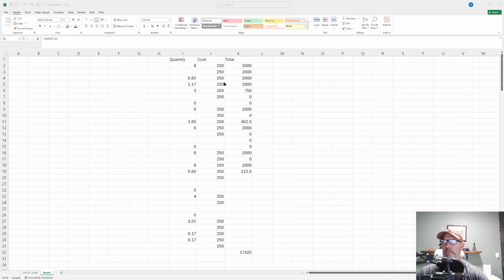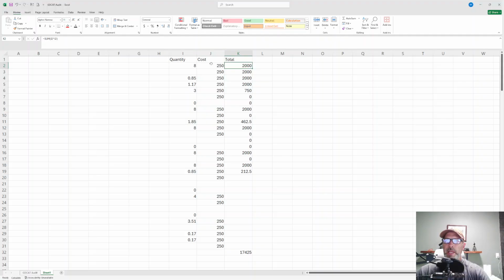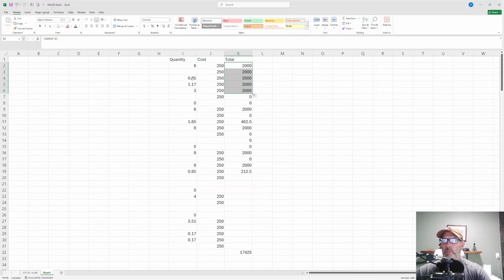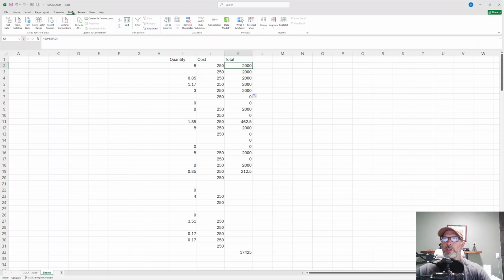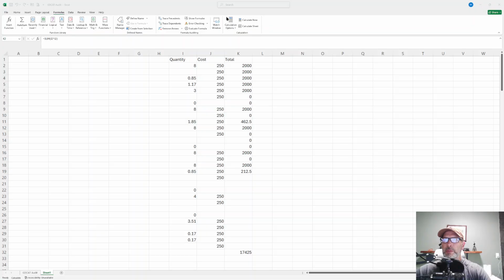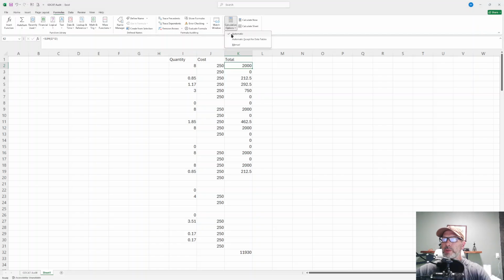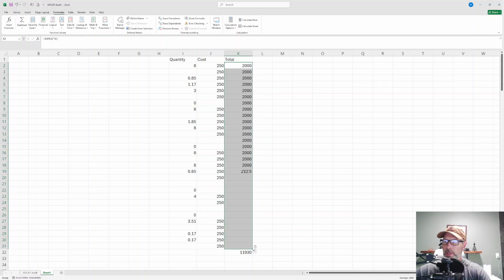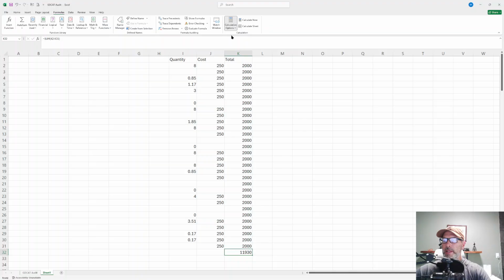Excel Auto-Fill Not Working? Here Is the Fix for This Annoying Bug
Excel's auto-fill and auto-populate features stop working for a few common reasons — and the fix is usually simple once you know where to look. I walk through the most common causes and solutions.

In this video:
• Why Excel auto-fill stops working (the main causes)
• How to re-enable auto-fill in Excel settings
• The fill handle: making sure it is turned on
• Auto-complete for cells: when it turns itself off
• Flash Fill not working — the separate fix for that
• How to populate cells using a pattern Excel is not recognizing
• Formula drag-fill vs. auto-fill — understanding the difference
• Works in Excel 2019, 2021, 2024, and Microsoft 365